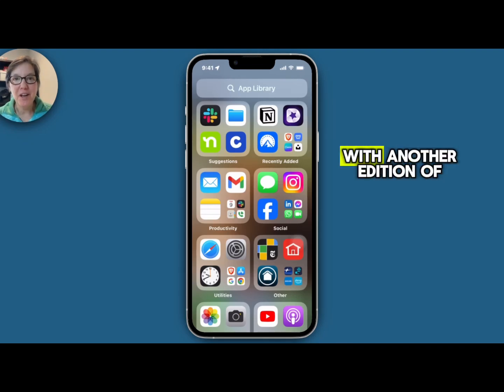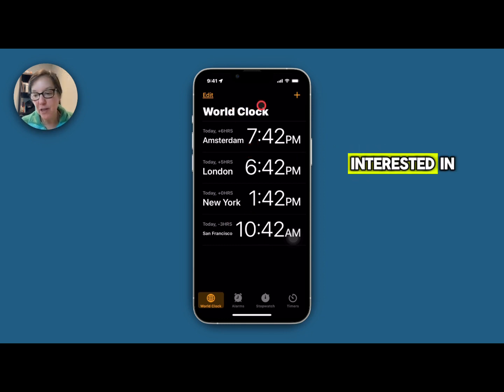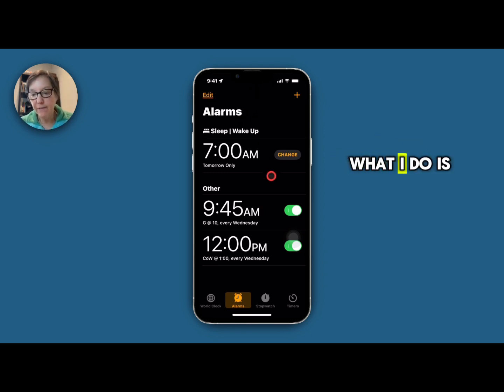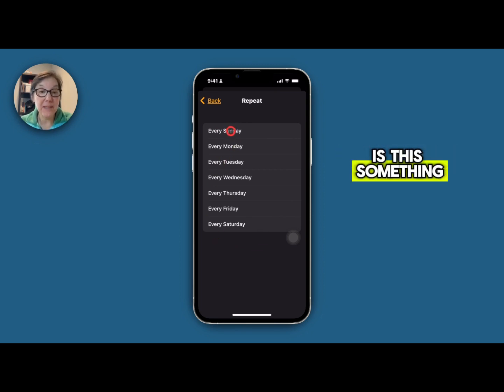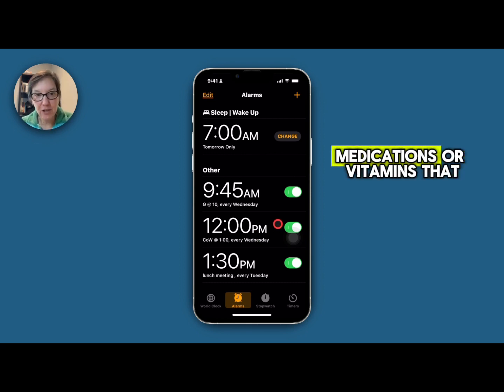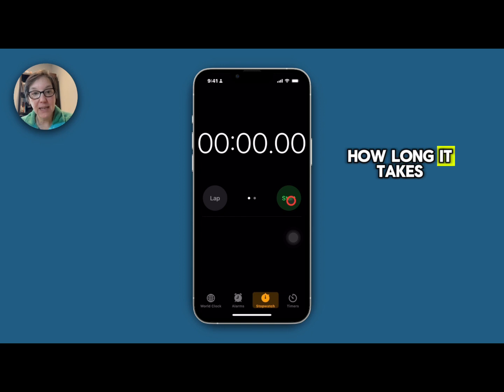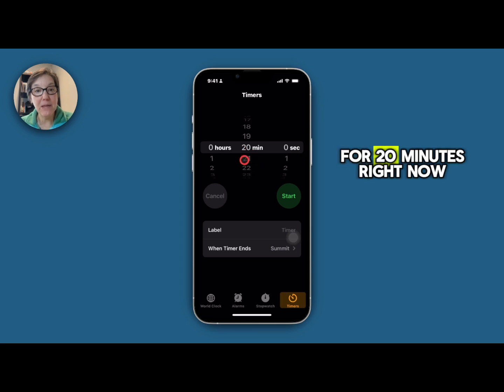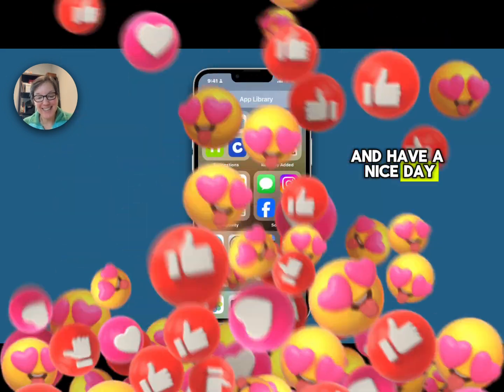What you didn't know about Apple Clock features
Power up Apple Clock with these SECRET features!  Never miss an appointment, chore or walking your dog! Use PRO FEATURES like Repeated Alarms, Labeled Alarms, and more!  In this video, I go over the steps to set these up in your Clock App.  ( iOS17)

Digital Downloads!